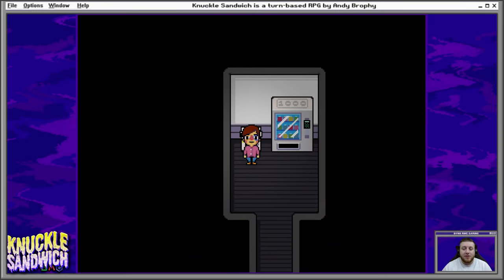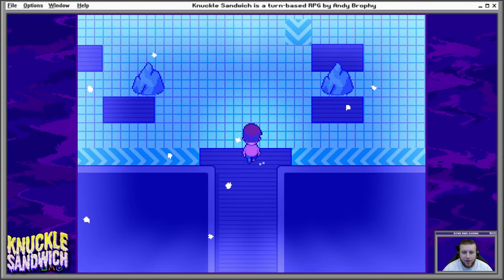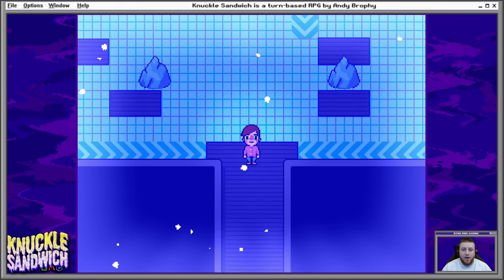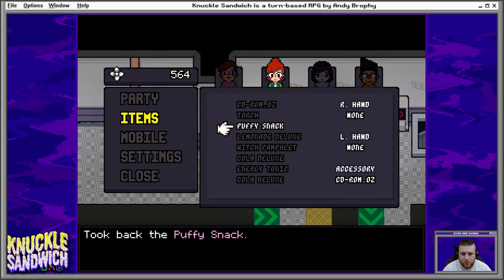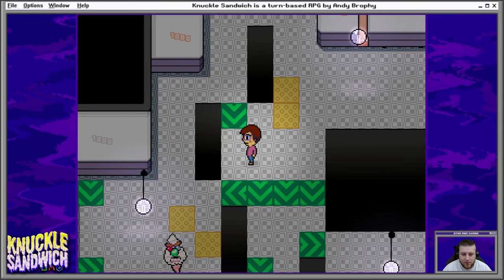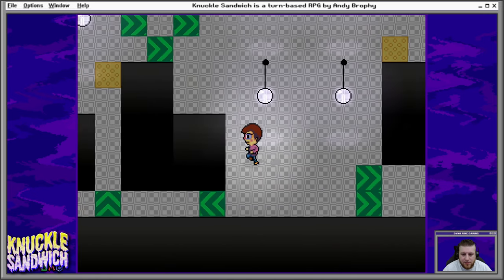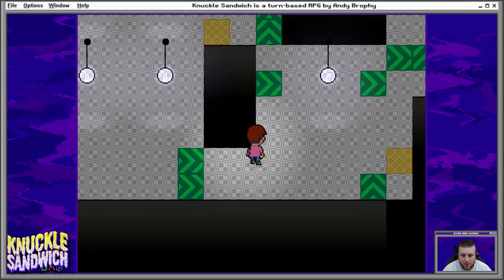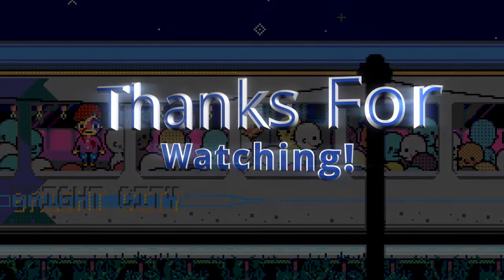Lets Play Knuckle Sandwich - Part 35: What Is Going On?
Come join me on some whacky adventures in knuckle sandwich!

Knuckle Sandwich is a turn-based RPG by Andy Brophy. Get a job, beat up some monsters, and solve a mystery that's plaguing Bright City.